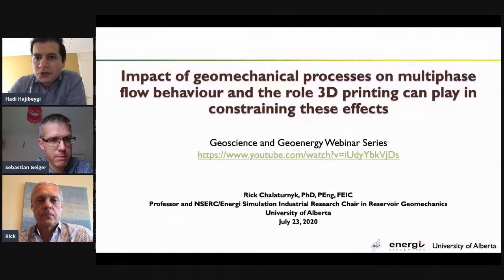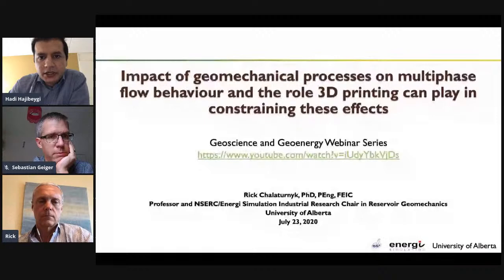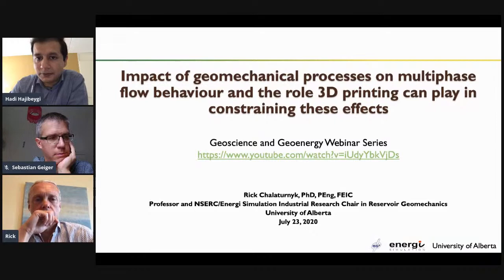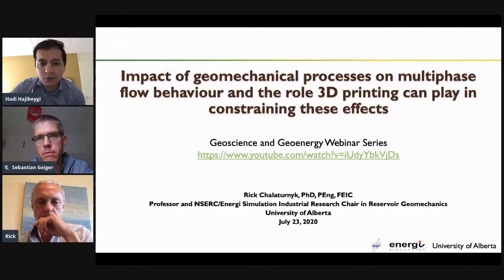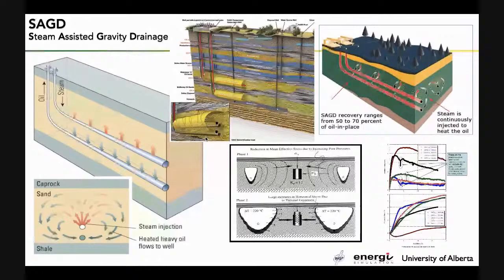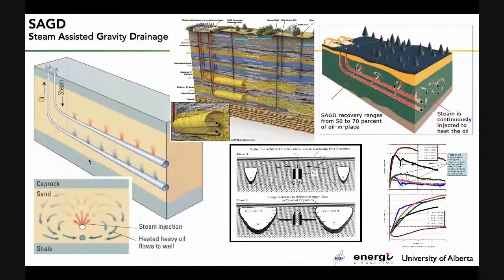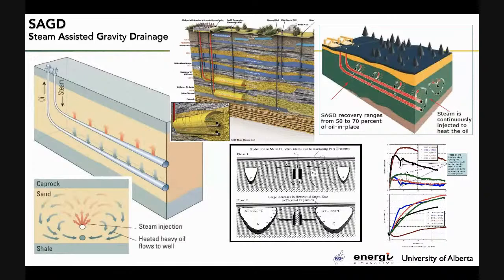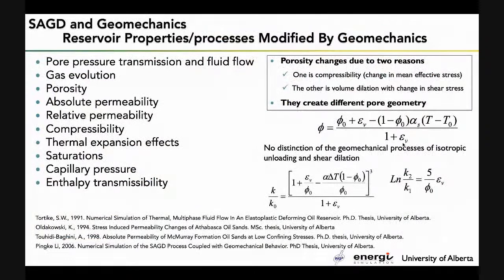Rick Chalaturnyk, University of Alberta (Reservoir Geomechanics)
GeoScience & GeoEnergy Webinar 23 July 2020
Organisers: Hadi Hajibeygi (TU Delft) & Sebastian Geiger (Heriot-Watt)

Keynote Speaker: Professor Rick Chalaturnyk (University of Alberta)
Talk title: Impact of geo-mechanical processeson multiphase flow behaviour &the role 3D printing can play in constraining these effects